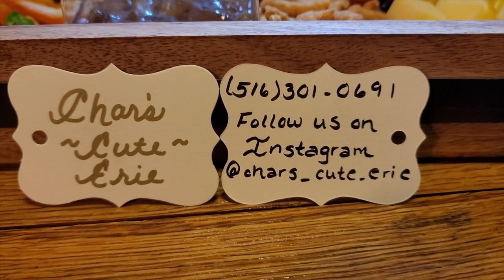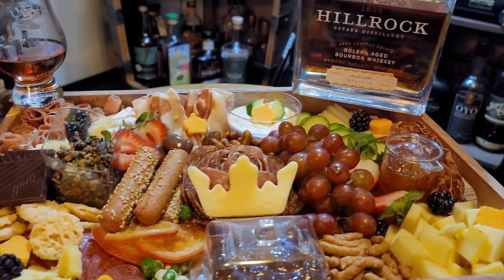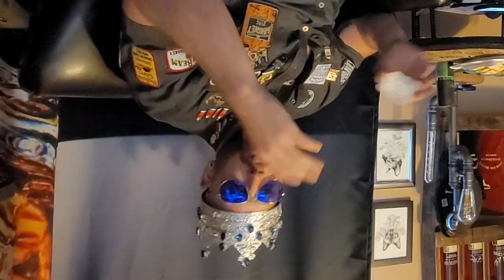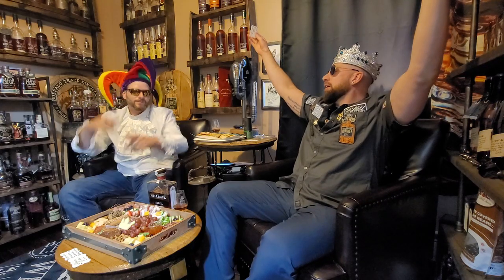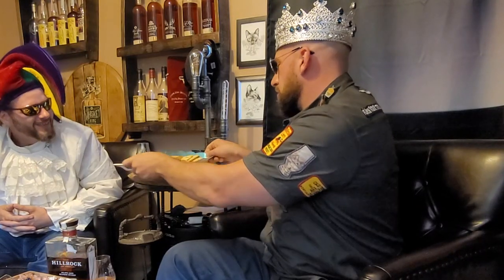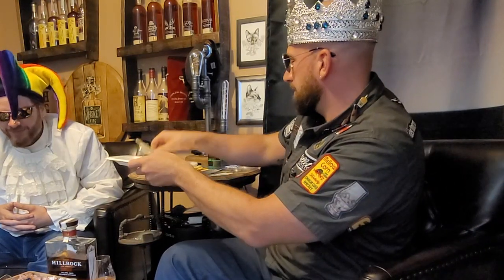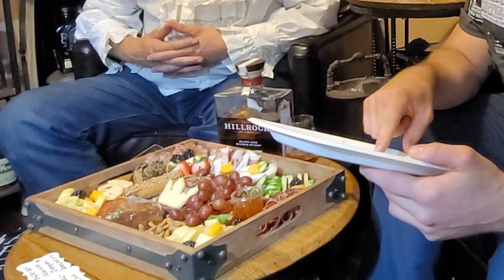Whiskey Kings Reviews Hillrock Atlas Cask paired with Charcuterie board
Episode 36 of whiskeykingreviews featuring a specially made charcuterieboard from @chars_cute_erie (on IG) if you live in the long island New York area don't hesitate to message her for your next party just let her know how many people and what you like and she will hook it up for you.

This charcuterie was paired with @hillrockestatedistillery
hillrockatlascask this was finished in a Dakota Shy wine cask. Ita an incredible bourbon with heavy notes of wine to pair with the charcuterie.

they offer super high quality cdb products